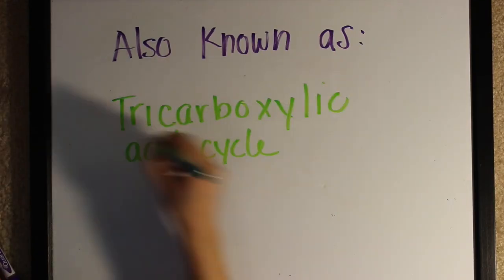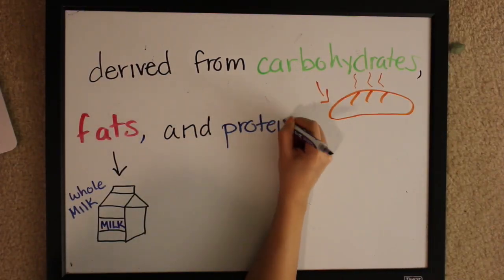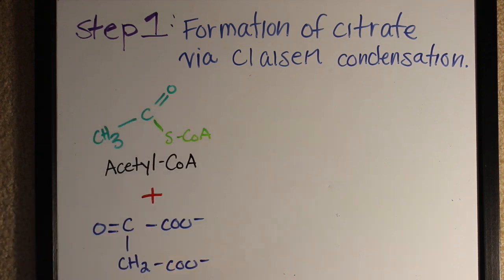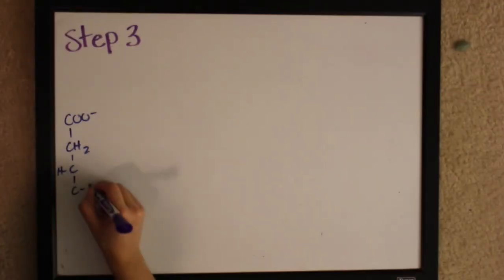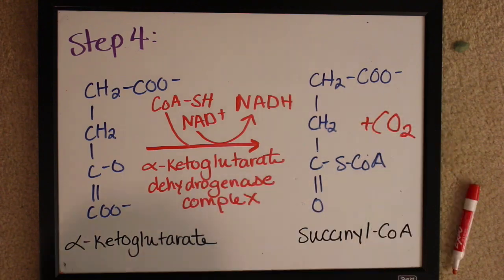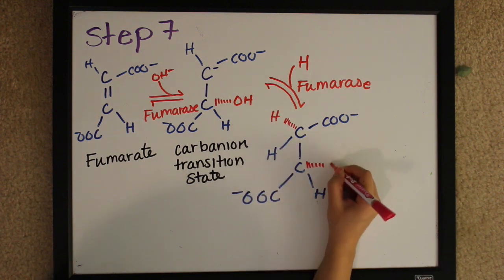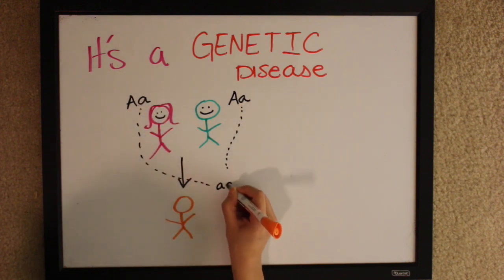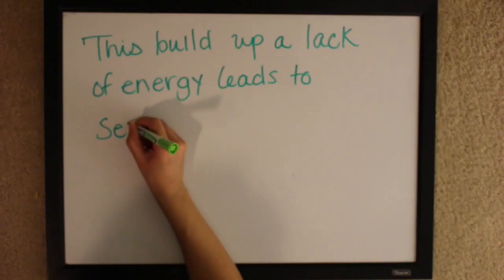Extra Credit-Biochemistry-Fumarase Deficiency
This video is about what goes wrong in the citric acid cycle with fumarase deficiency